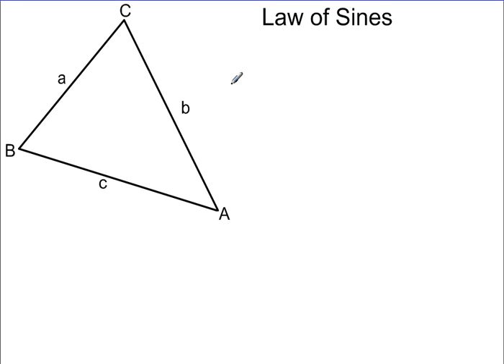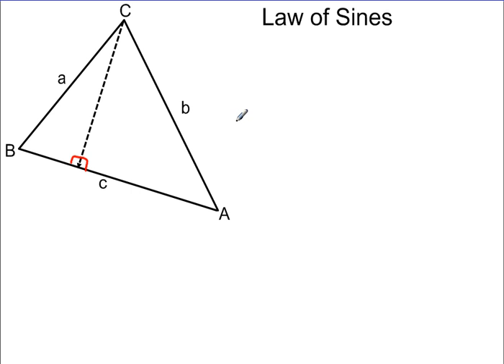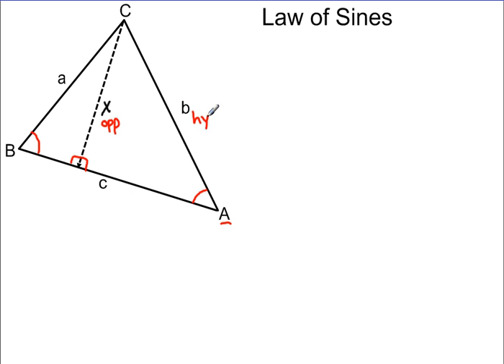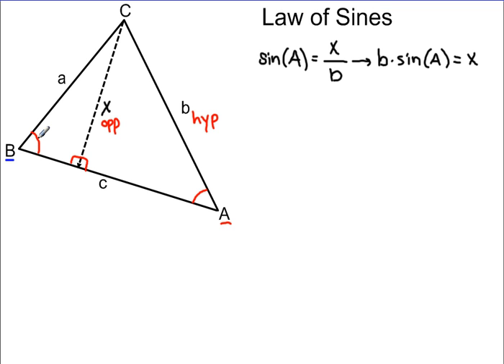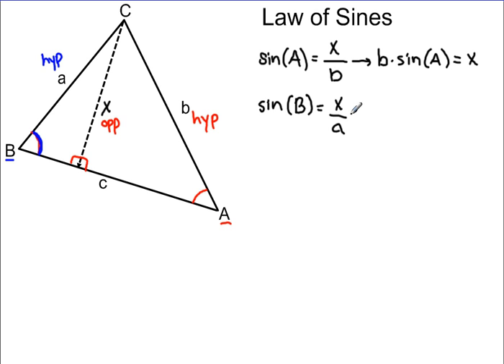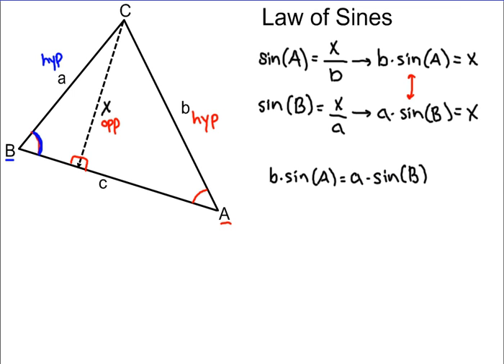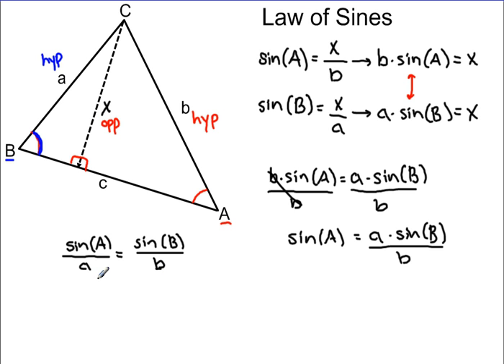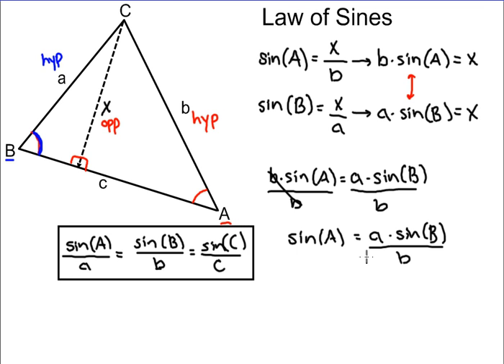A Proof of The Law of Sines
The proof of the Law of Sines.